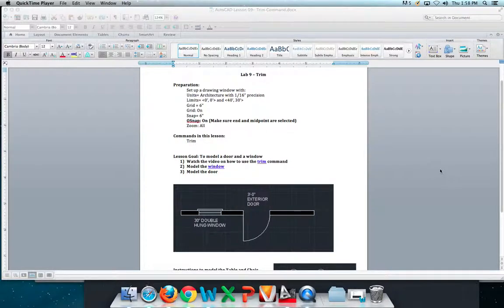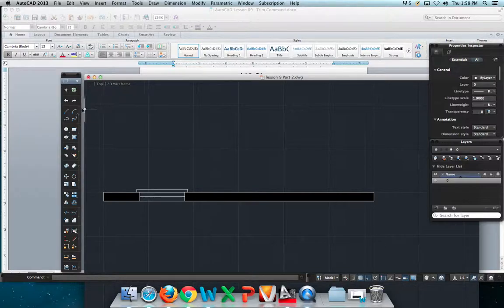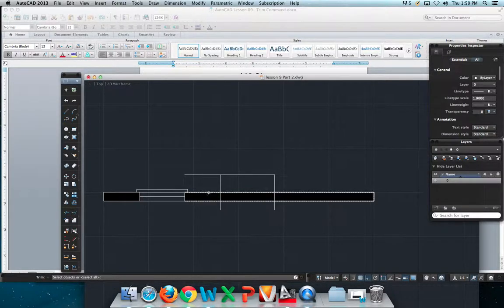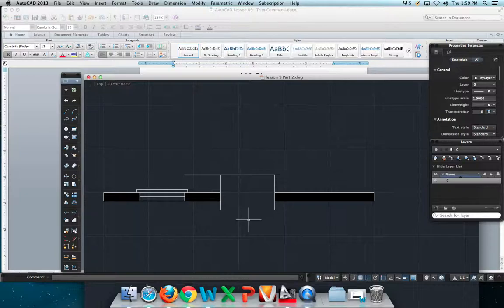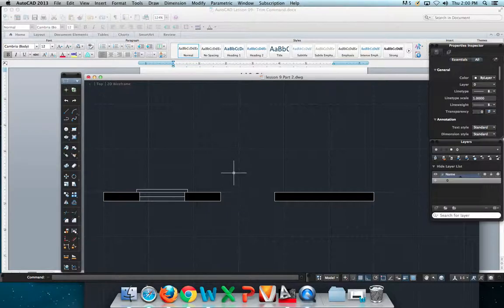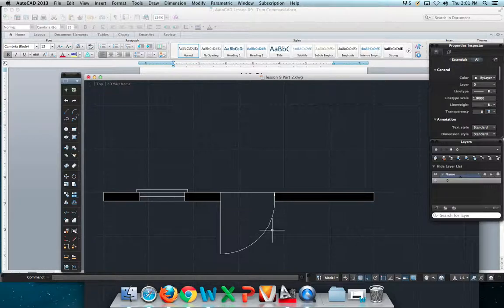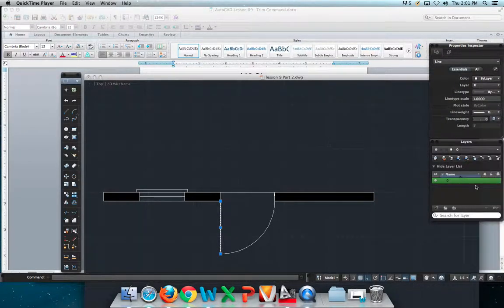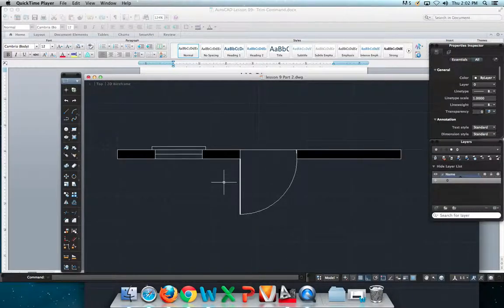Lesson 9 Part 3 Floor Plan door